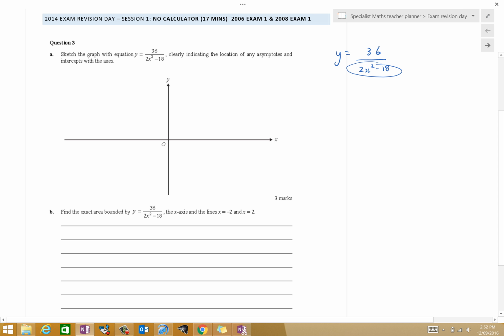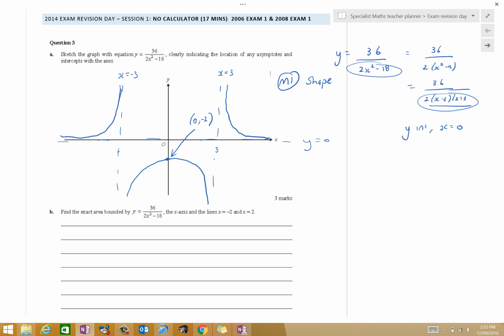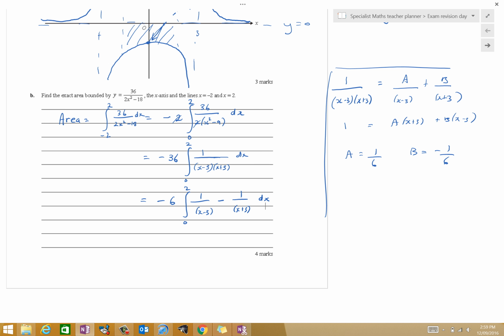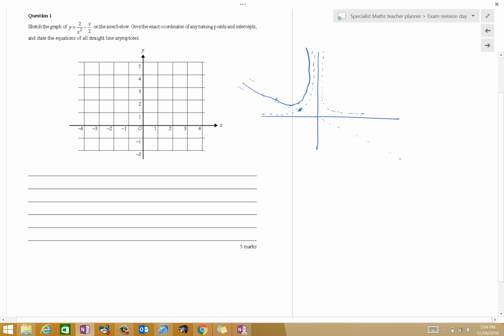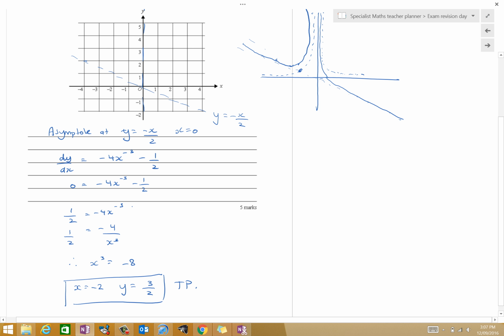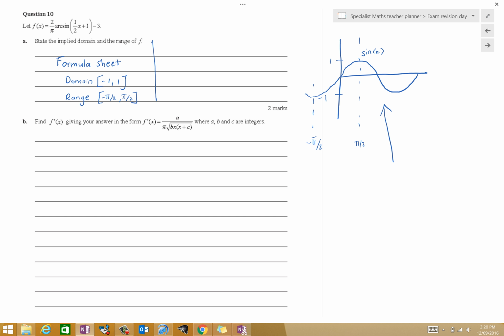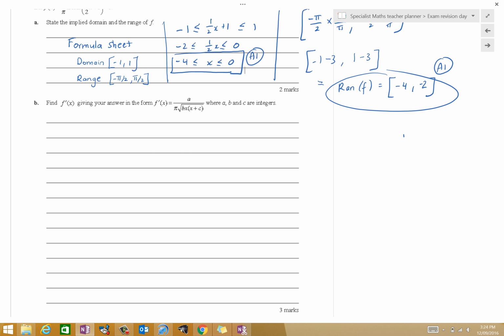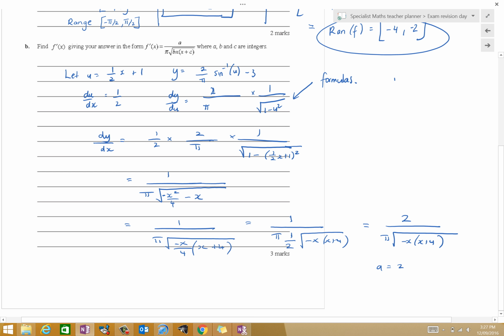Specialist Maths Exam revision: Session 1 and 2